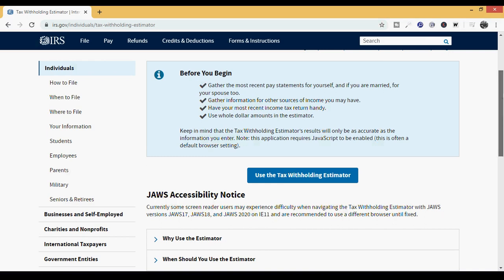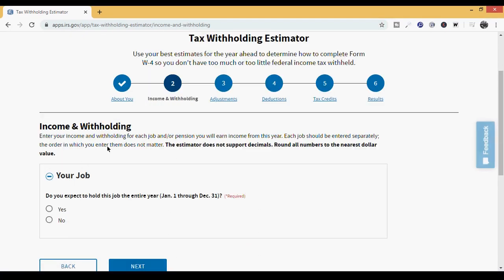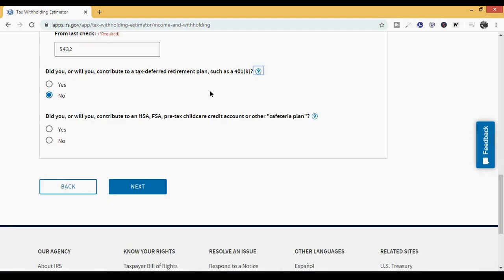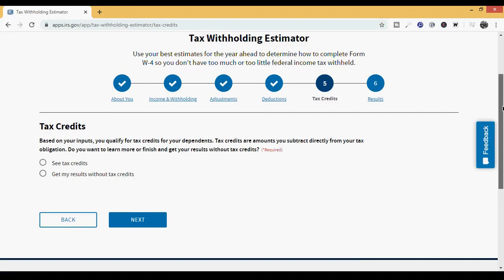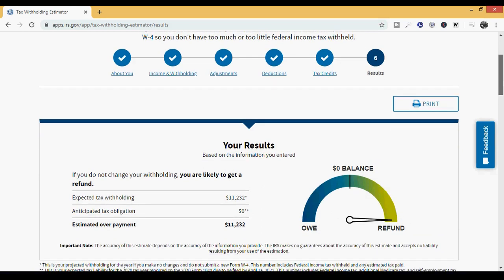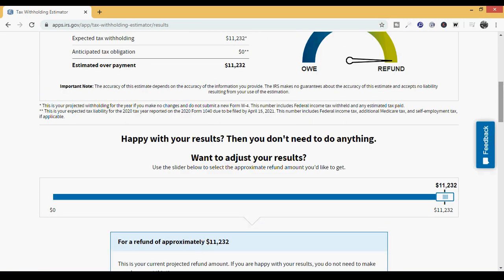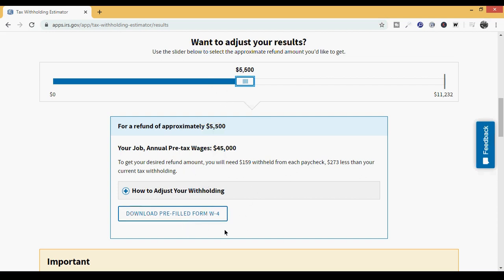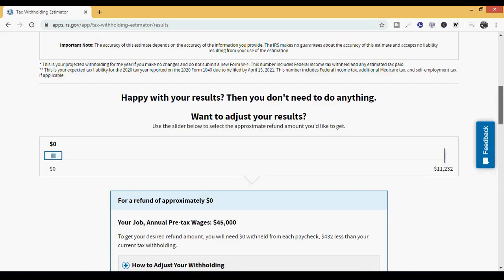W4 Married | W-4 Married Filing Separately w/ Children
People seemd to favor our previous Married filing separate video, so we decided to do a version that also include having children.  If this doesn't benefit you directly, share it with someone you know will benefit.